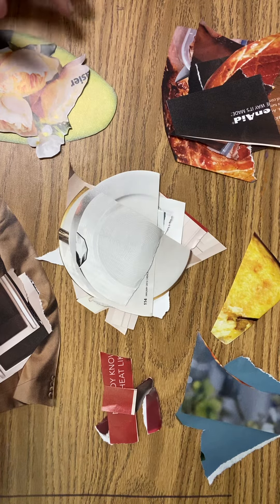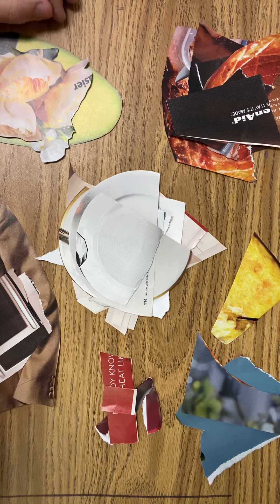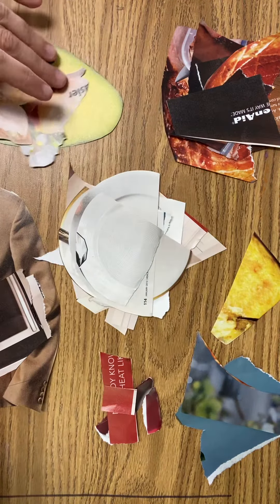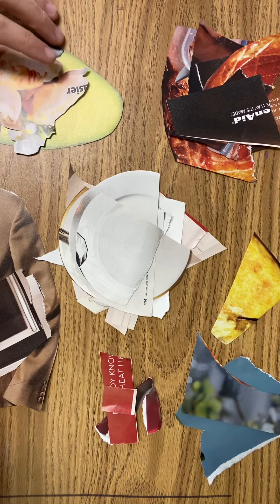Collage Homework! Color & image sorting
Come to class with images and colors already sorted!